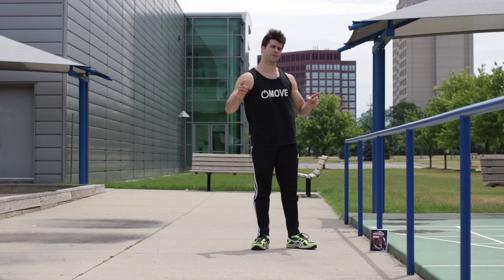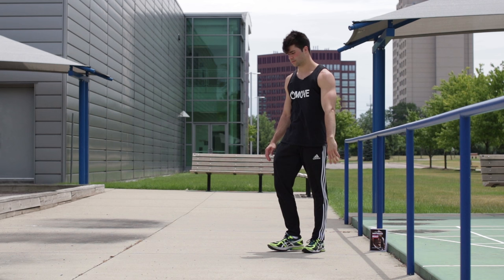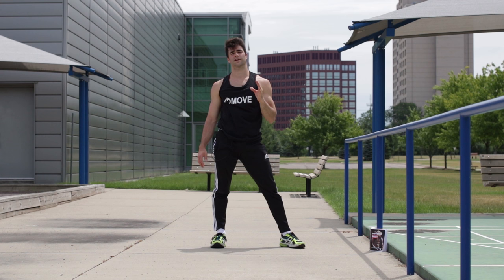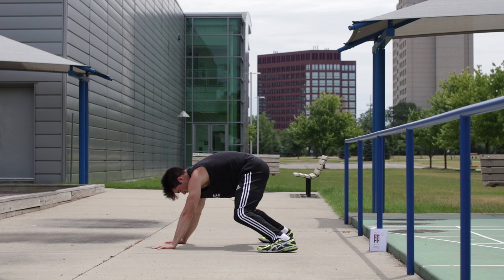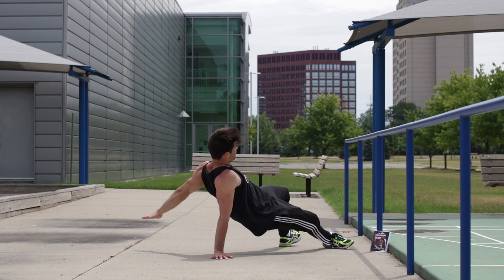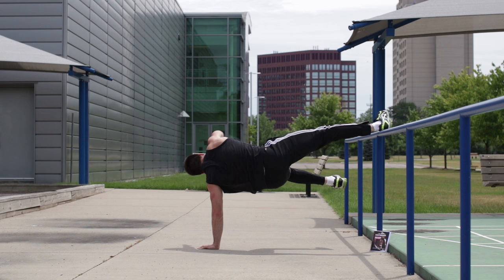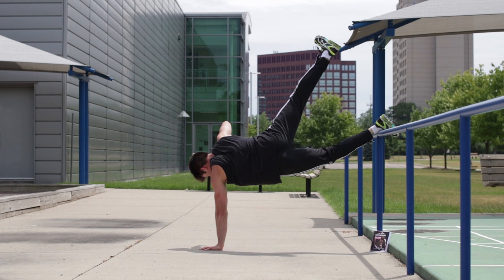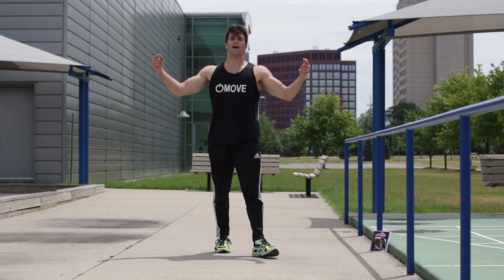Do One Airflare in Only 5 Minutes | Learn Breakdance ASAP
Yes you can learn one airflare (the bboy powermove) in only 5 minutes. It is good to have upperbody strength before attempting. I made this video for people who have been needing help with the airflare and have yet to do one. Keep in mind to keep your hips over your head. use the secret exercises in this video to help. Use the ledge or poll to keep your hips above your head as you practice the throw. Throw fast. Get that hand down before your feet.

Doing one airflare does not have to take that long. You just really have to focus and commit. I do recommend that you have the upper body strength and flexibility before hand! To do multiple airflares is where the focus will really come into play.

If you want to take it further or need more in-depth. I suggest you watch my Full Airflare Tutorial